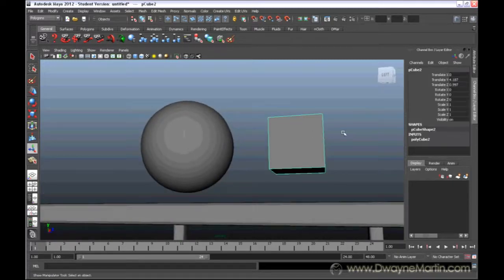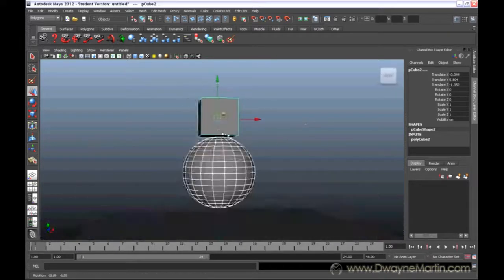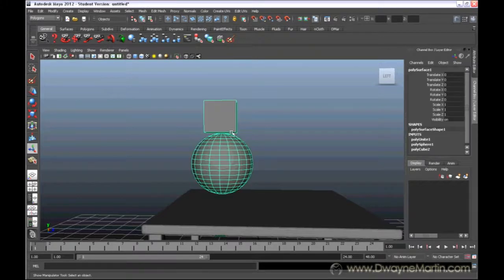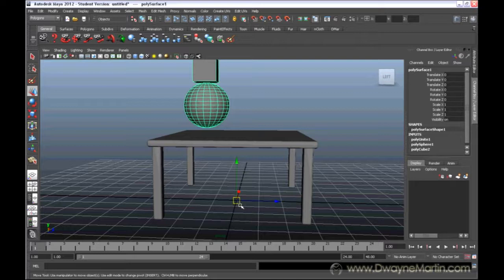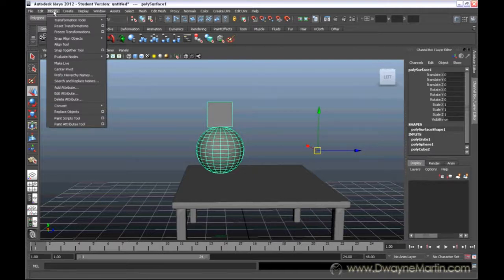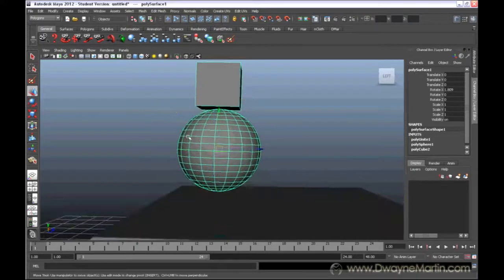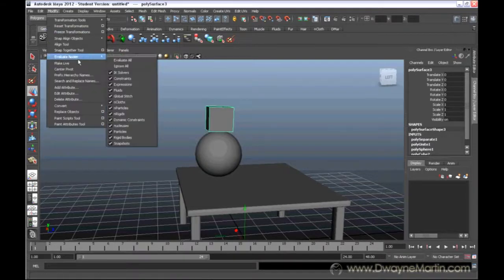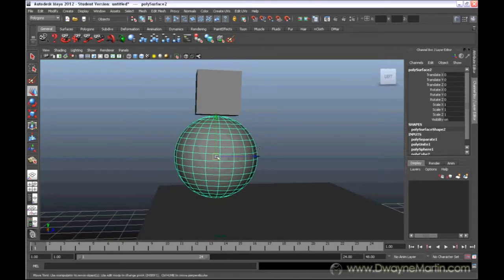Maya 2012 Tutorial 11 - Combining and Separating Polygons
Brief overview of the combine and separate functions in Maya.